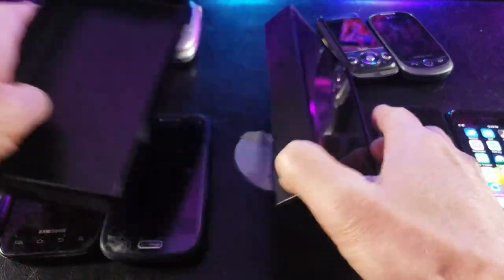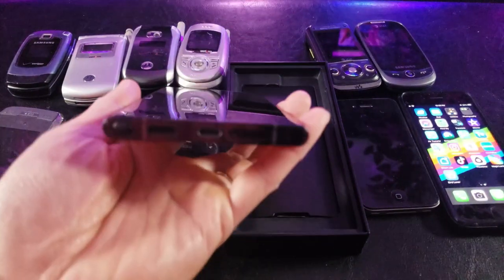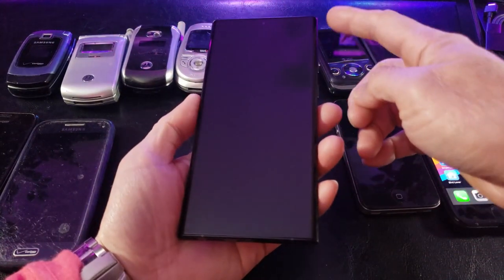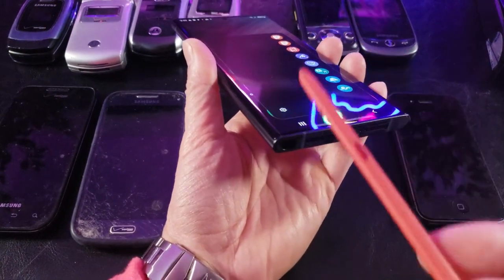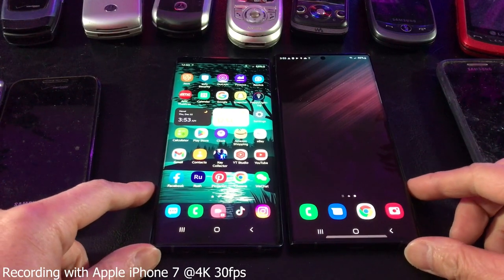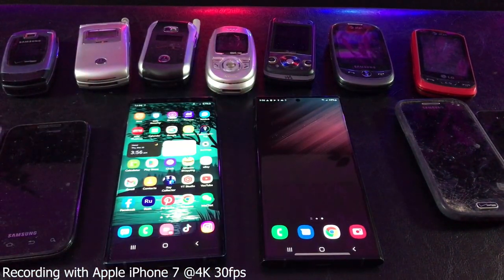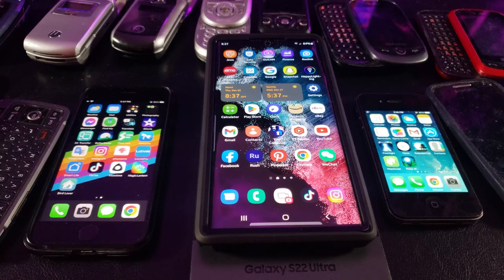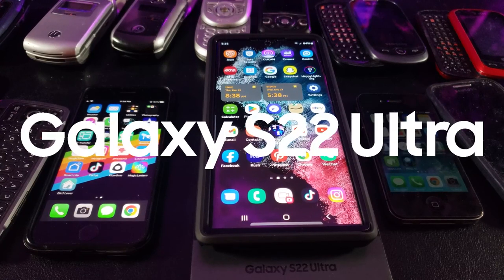Galaxy S 22 2023| Tech Zoon sultan sameel| Factory Unlocked Android Smart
Samsung Galaxy S22,Samsung S22,Samsung S22 review,cameras,battery,battery life,display,screen,unboxing,hands on,best Samsung,samsung flagship: Capture the night with crystal clear, bright pics and videos, no matter the lighting with Night Mode; Portrait Mode auto-detects and adjusts to what you want front and center, making all your photos worthy of a frame